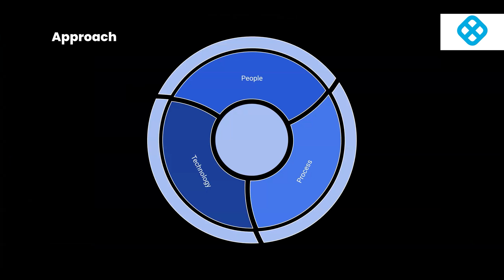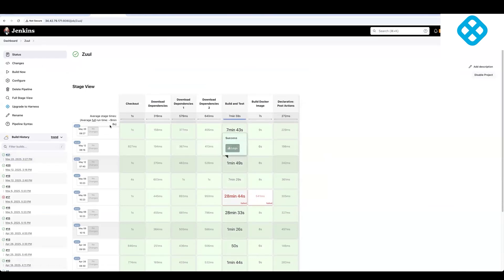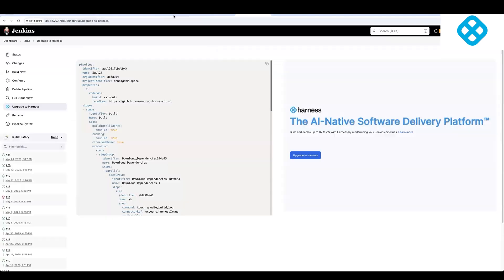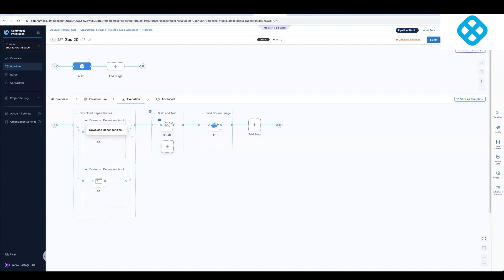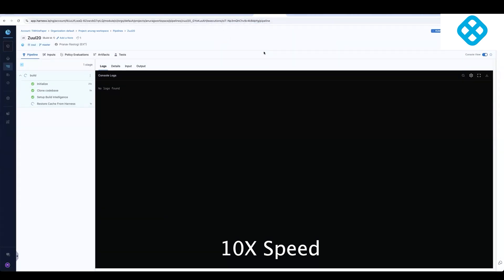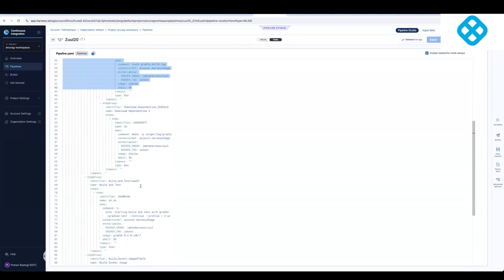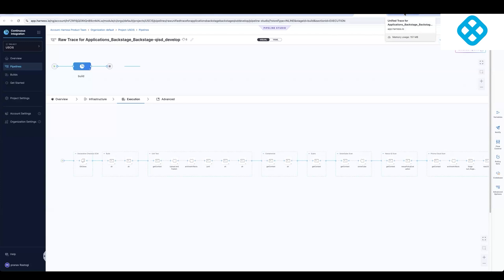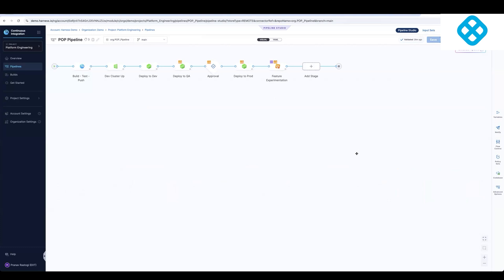Jenkins to Harness Migration/Modernization Demo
In this video, we demonstrate how easy it is to migrate your pipelines from Jenkins to Harness using our patented migration tool. We also show how Harness modernizes DevOps by using intelligent features and templates.